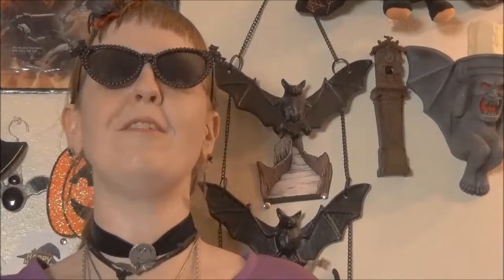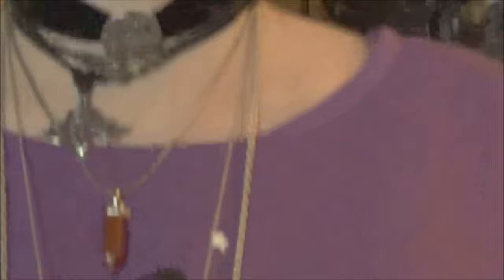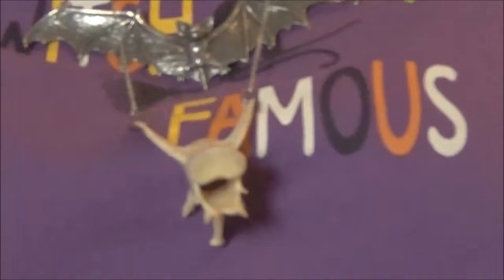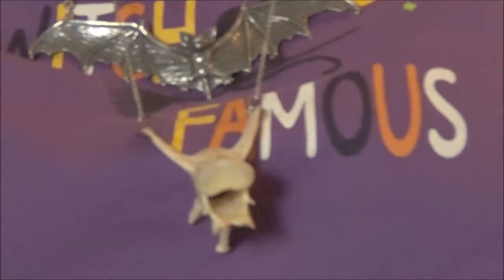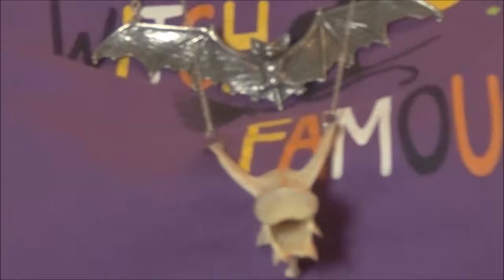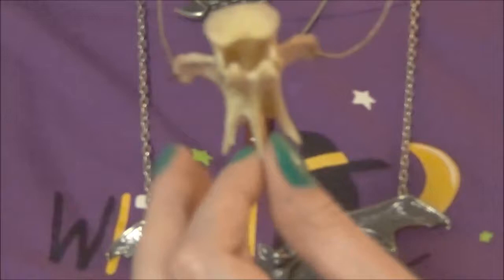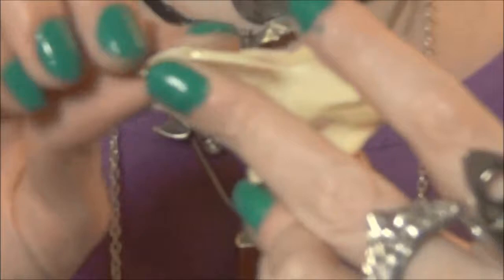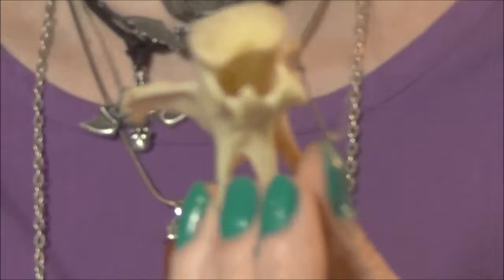Gothic or witchy jewelry etsy haul, Clever Kim's Curios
Here we review several lovely items of Gothic, witchy or Halloween jewelry including oddities from a very interesting shop called Clever Kim's Curios.
To browse all of Kim's lovely jewelry and wearable oddities
For my death head moth earrings:

For my sterling silver moth ring

Free music by Kevin Mcleod.